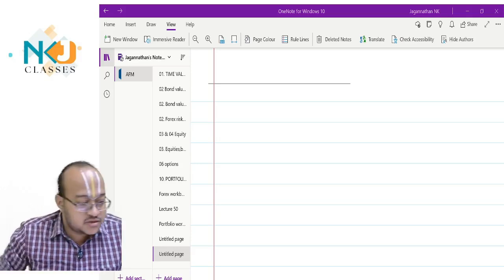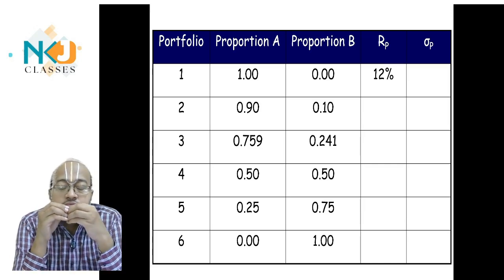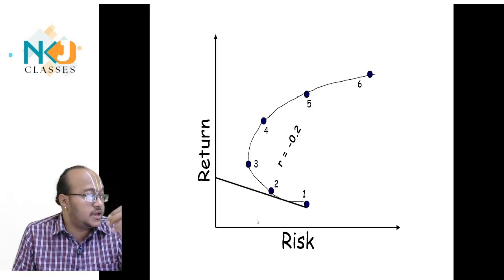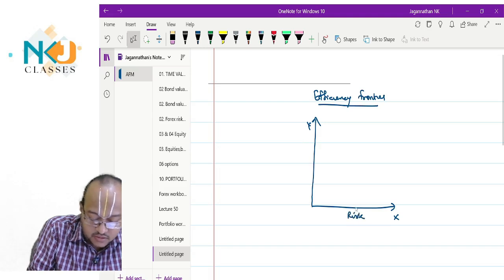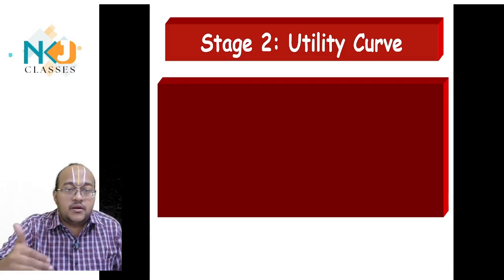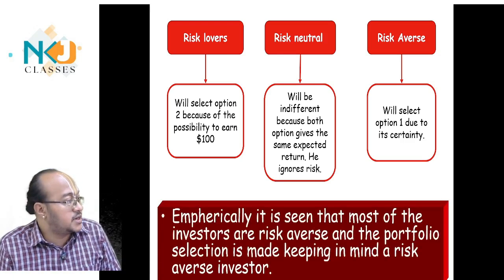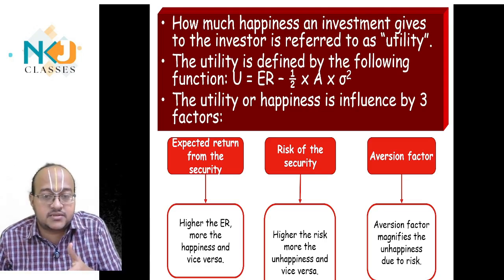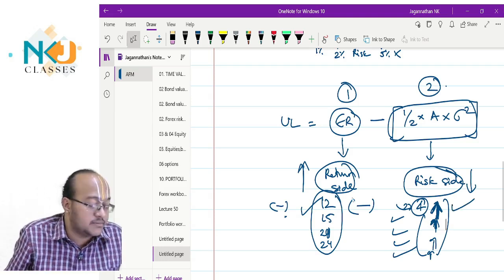CA FINAL AFM - PORTFOLIO MANAGEMENT - 100% ENGLISH REGULAR BATCH LECTURE 3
Lecture 3 of Portfolio Management chapter -  CA Final Advanced Financial Management.

Demo Lecture from the full regular batch of CA FINAL AFM.